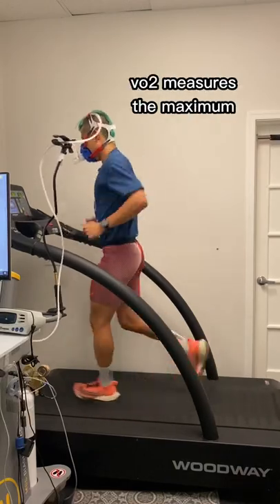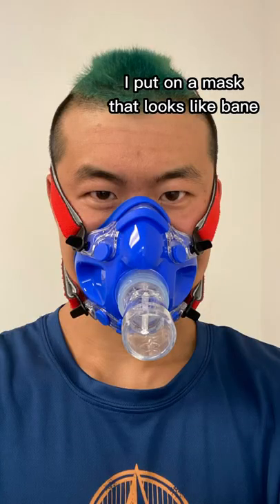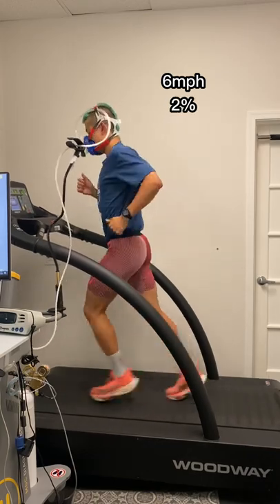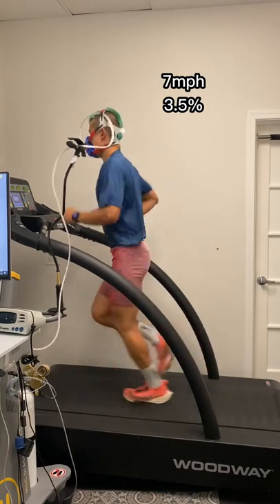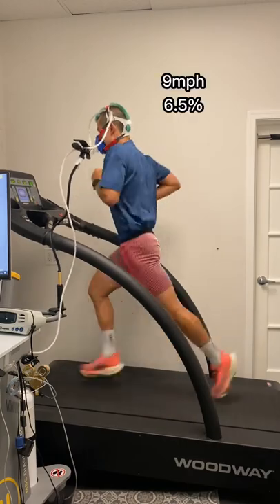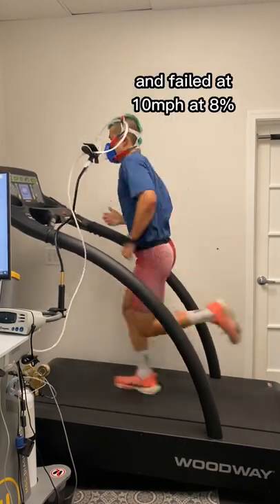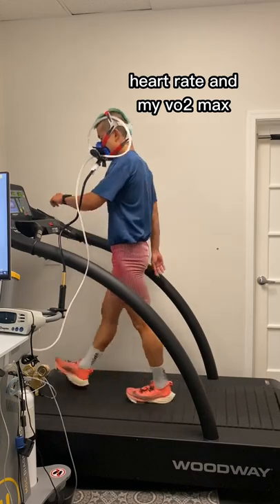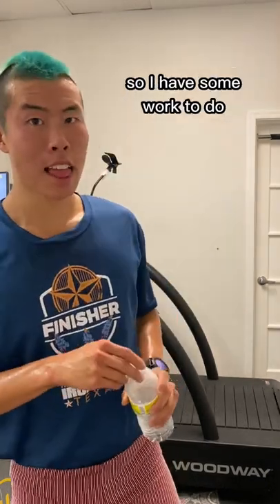What a 201 Heart Rate Looks Like! (62.2 VO2)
💻 More on My Life! 💻

Simon Says Tri! 🏊🚴🏃